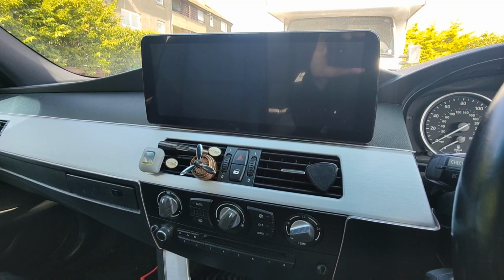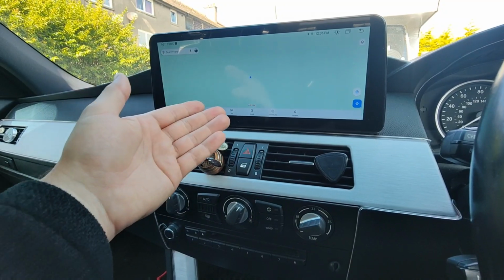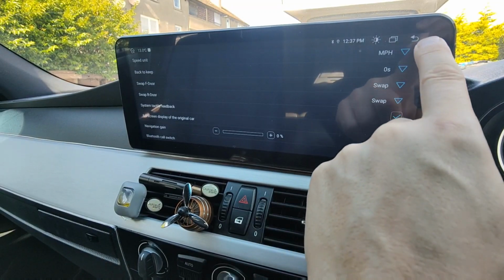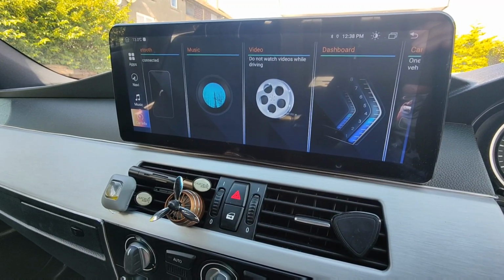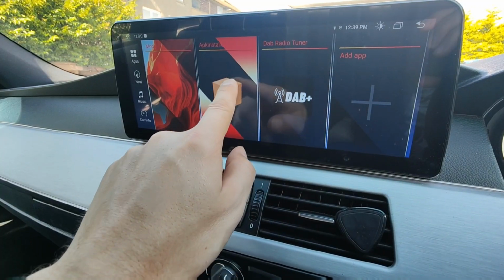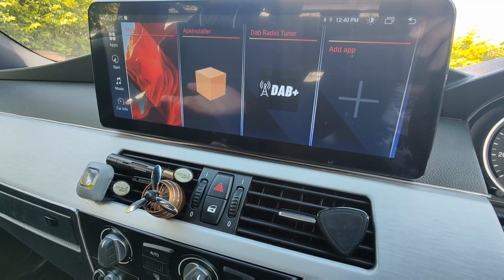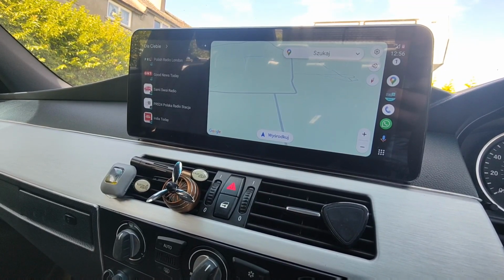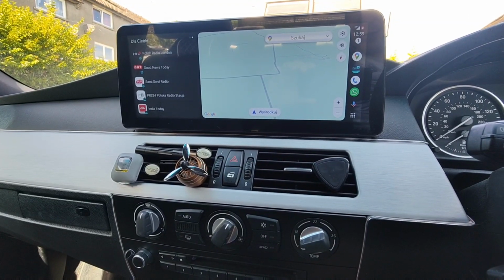12.3 inch BMW Android radio review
Here is the link to the shop where you can buy unit like this: